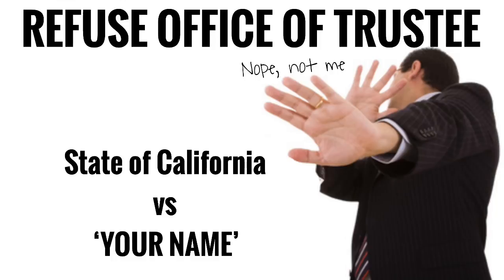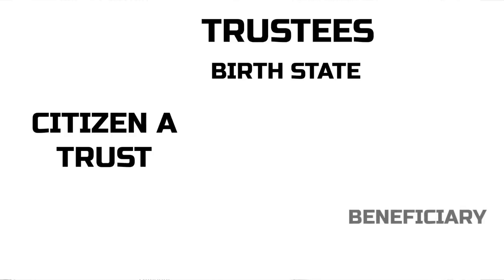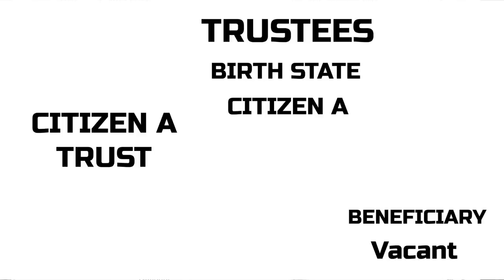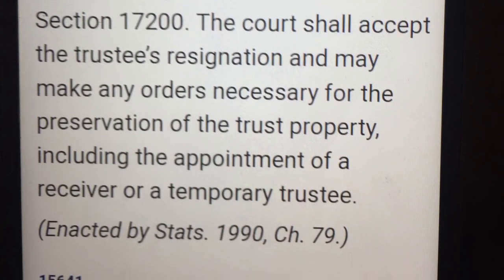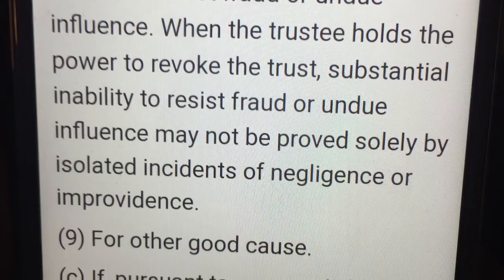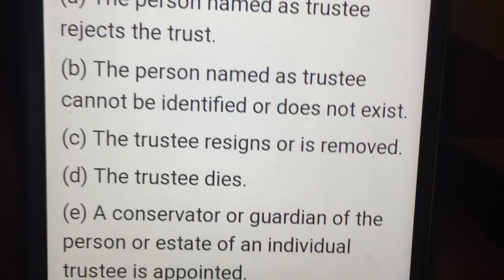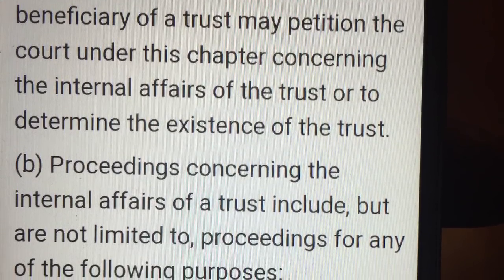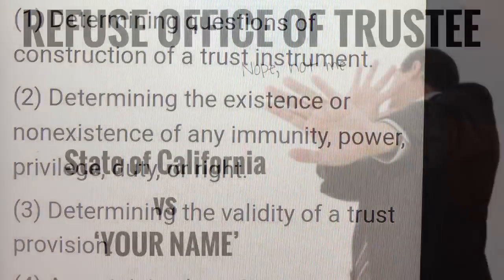Refuse the Office of Trustee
Have you ever wondered if there was some sort of magic word or spell that would quickly whisk away some state agency-owed debt or a utility bill that is just too damn high? Well there is.

While I haven’t figured out how to reassign bills to be paid to the TRUE trustee of your trust  that was created as a result of the commercialization or your birth name, I do know how to stick it to a commissioner or ‘judge’ sitting high pretending to be dispensing justice when he’s doing nothing more than skirting responsibility.

Whoever oversees ‘legal’ proceedings is there as a mediator for the trusts and is bound by common law to step in and act as trustee on behalf of the state, should an appointed trustee be deemed unfit or refuse to accept the roles and responsibilities that come with being a trustee.
But because we are taught the ignorance of responding to that name and being liable for all of the costs associated with it, we let the co-trustee off The hook who happily accepts our acceptance of the office of trustee and begins instructing us on what we are ordered to do in that role.

That is all court is; just stage show put on for the willing victims of the fraud that compromises and controls all of their value while sticking them with 100% of the liability. Such a whacked out world we exist in.

TSHIRTS

$HarveyDentFF